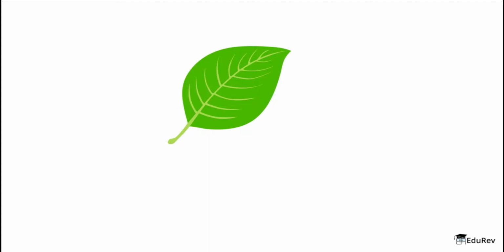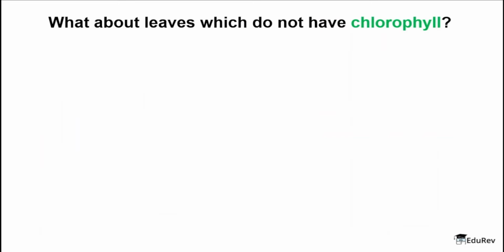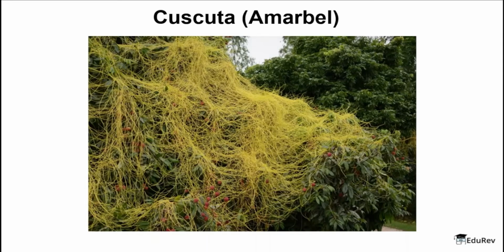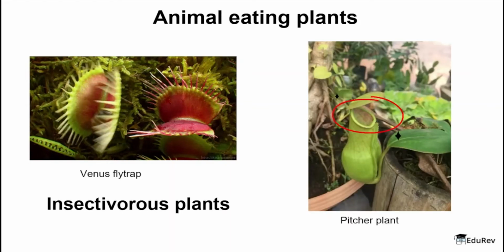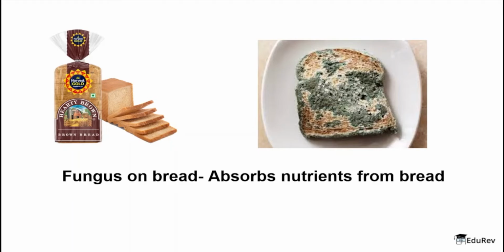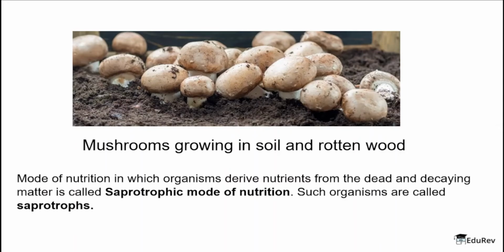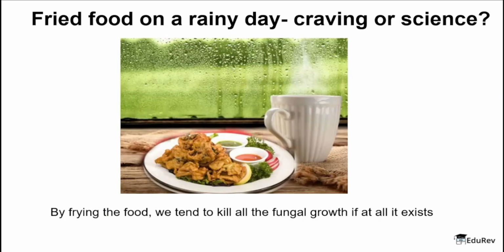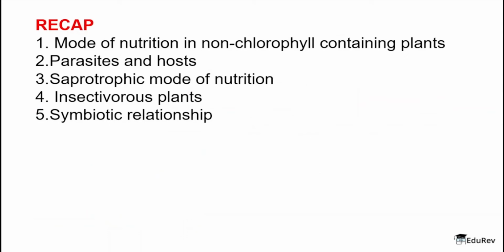Chapter 1: Nutrition in Plants (Part 2) - Class 7 Science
Today's Science lesson for class 7 covers Nutrition in Plants. It is recommended that the students watch the entire video lecture in order to fully understand this Nutrition in Plants Class 7 NCERT Science. The main focus of this session will be on the important topics of Nutrition in Plants.
Solving NCERT questions for this chapter is really important. Find the NCERT solutions of Nutrition in Plants chapter of Science

500+ Online MCQ Tests, including topic-wise and chapter-wise tests
100+ Worksheets for all the main subjects

To know more about EduRev Infinity for Class 7, read this

(You get Short & Long Questions for all chapter of class 7 Science. Along with Short & Long Questions for Class 7 Science, you get Short & Long Questions for Math, Social Studies, English, HIndi and all other subjects for Class 7)